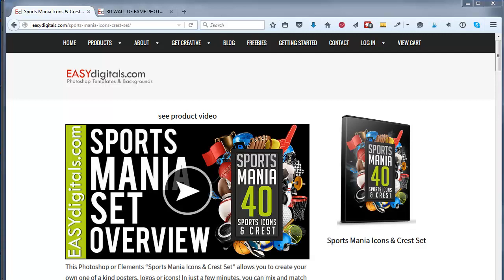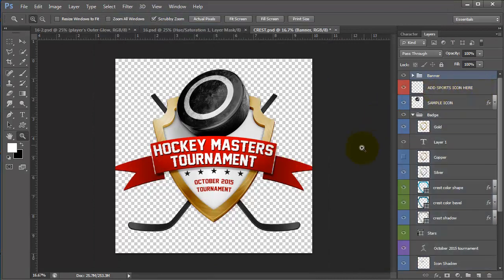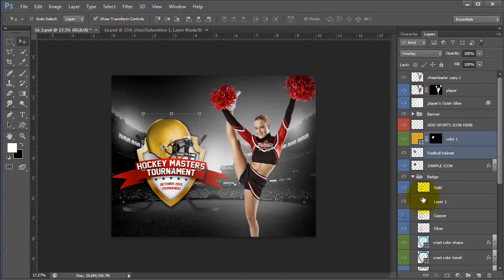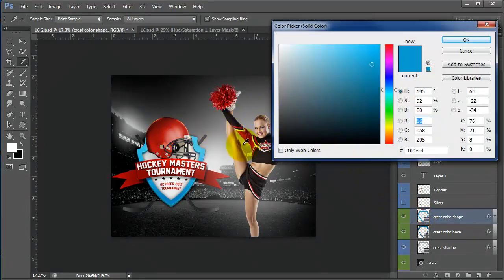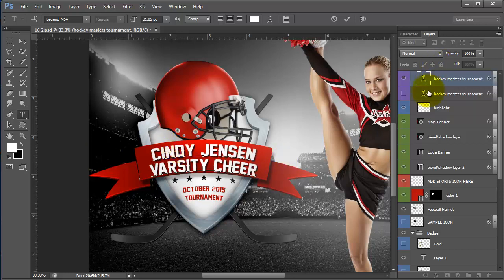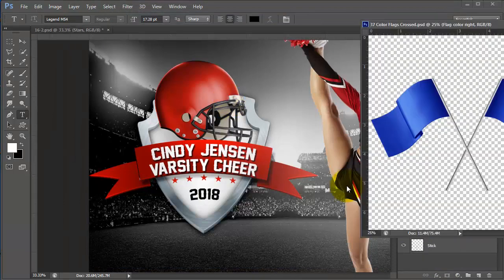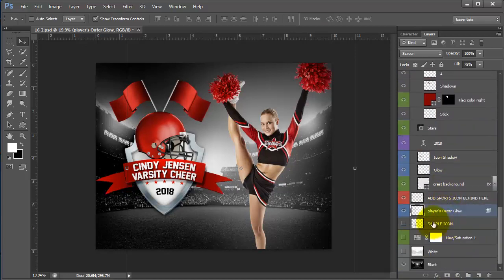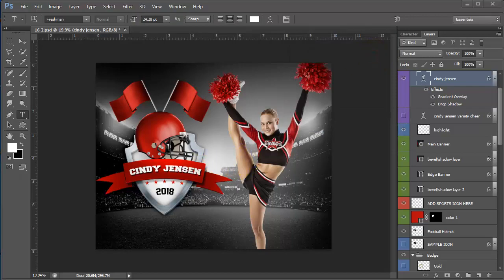Sports Mania Sports Icons & Crest Photoshop Tutorial